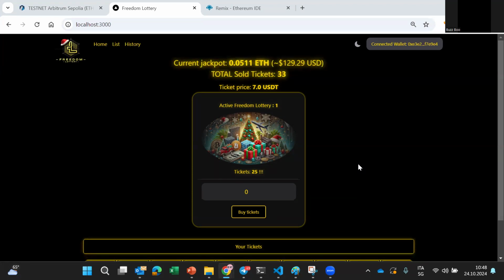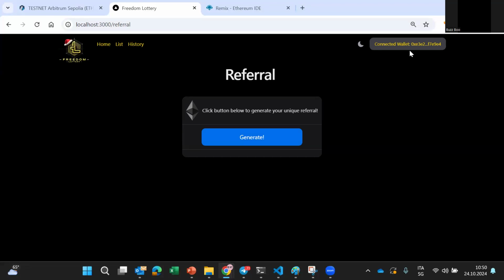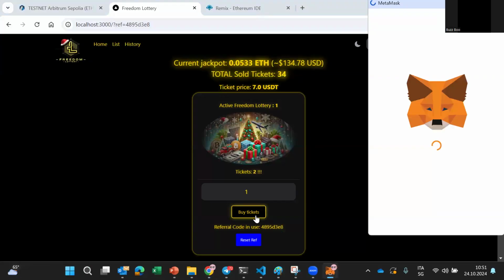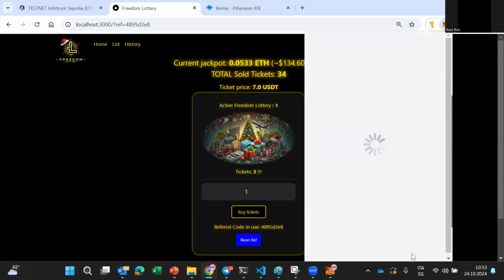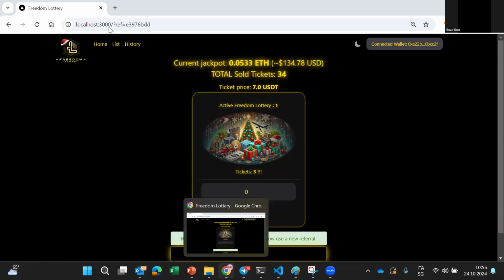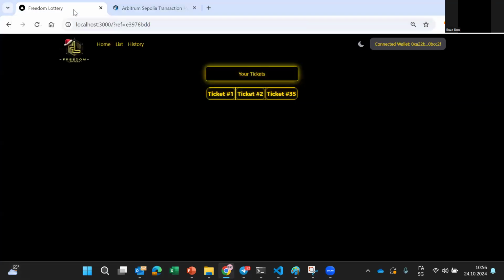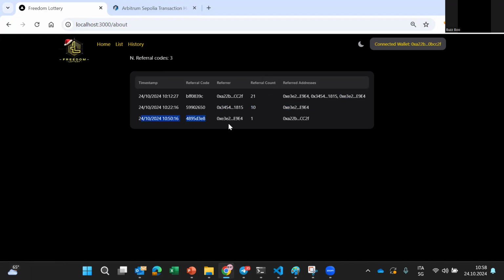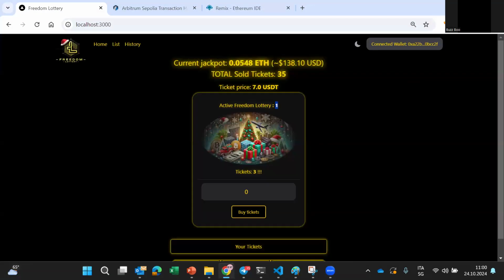Referral Lottery System - Front-end Overview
This tutorial will guide you through the development of a recursive lottery system that incorporates a referral mechanism, using Solidity. The lottery smart contract, crazyGoofLottery, is designed with built-in referral rewards and allows users to purchase lottery tickets while earning rewards by referring others.

Key Features:
Lottery Management: The contract allows for the creation of multiple lotteries, tracks the sold tickets, and automatically draws winners using a Chainlink-based random number generator.
Prizes and Rewards: The contract manages the distribution of the prize pool, allocating rewards to winners while allowing referrers to claim their referral bonuses.
Flexible Configuration: The lottery settings, such as the number of winners, ticket price, and prize payouts, can be modified by the owner, ensuring flexibility in operation.
Sections:
Contract Roles and Permissions: The contract uses OpenZeppelin’s AccessControl to manage user roles, ensuring that only authorized users can manage critical functions.
Referral Mechanism: The referral system tracks referrers and their referred users, offering a reward to the referrer when a ticket is purchased.
Ticket Purchase Process: Users can buy lottery tickets by sending ETH, with the ticket price dynamically adjusted based on Chainlink price feeds.
Winners Selection: The contract draws winners using a random value based on block attributes, ensuring fairness and transparency.
Claiming and Withdrawing Prizes: Winners can claim their unclaimed prizes, and the contract owner can withdraw the team’s share of the prize pool.
This tutorial will walk you through setting up and deploying the crazyGoofLottery contract, configuring its settings, integrating Chainlink for price feeds and randomness, and implementing the referral logic.